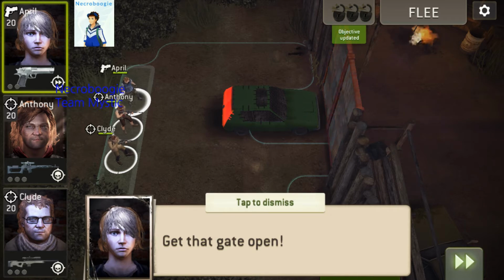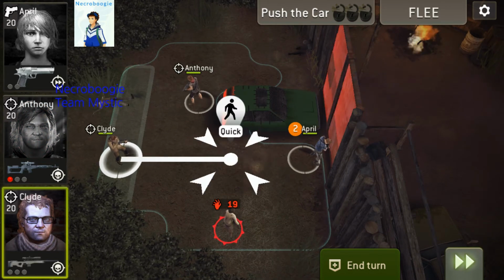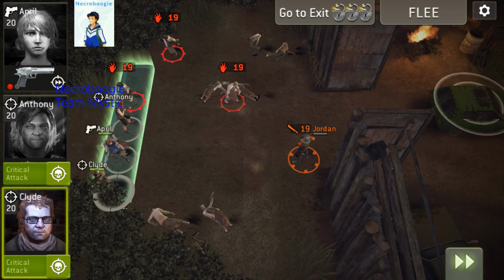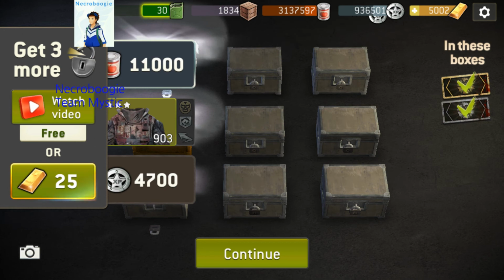AMC TWD NML: Season 7 Episode 5 Trial 2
Walkthrough using Shooter and 2 Hunters